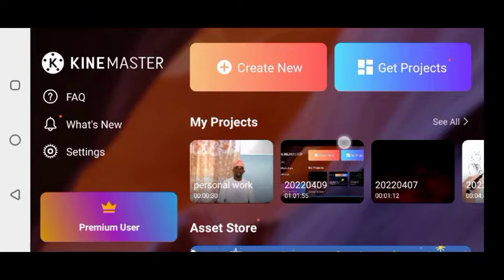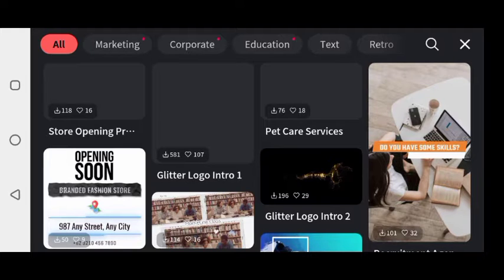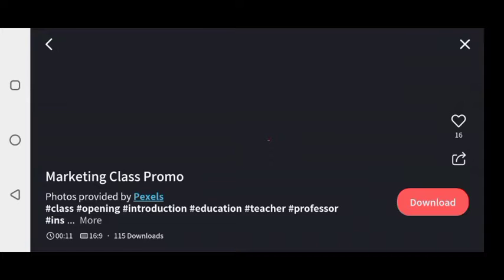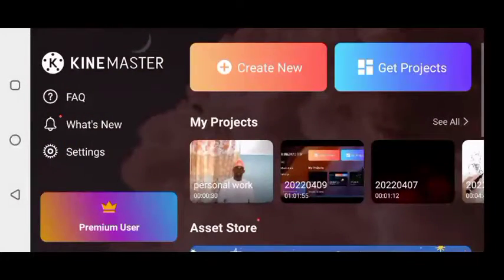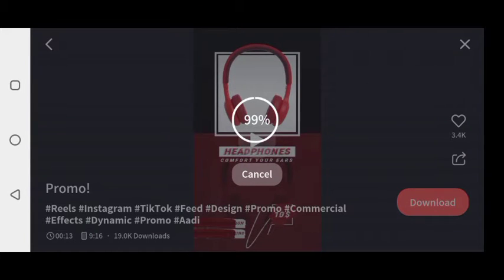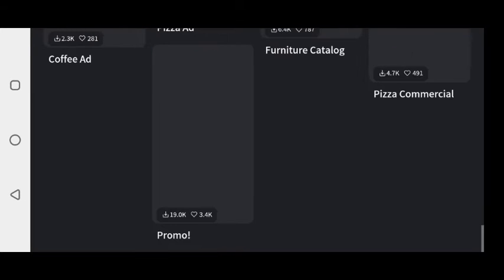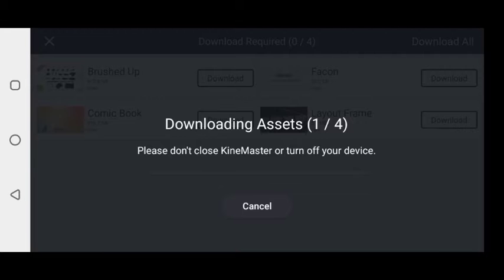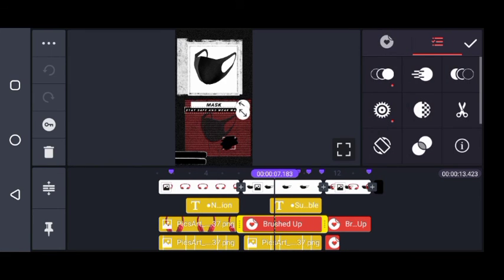How to get project on kinemaster